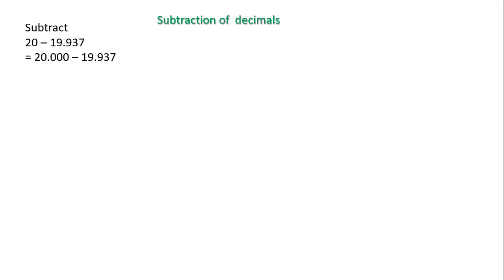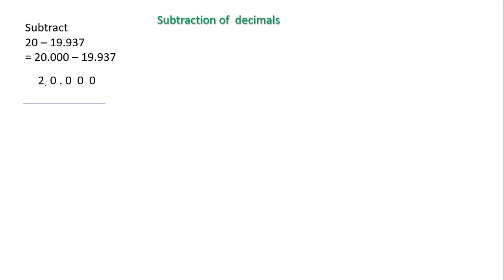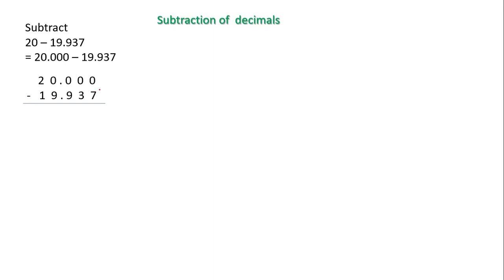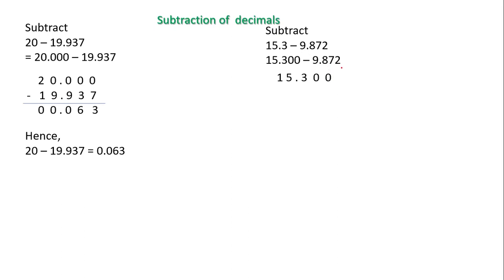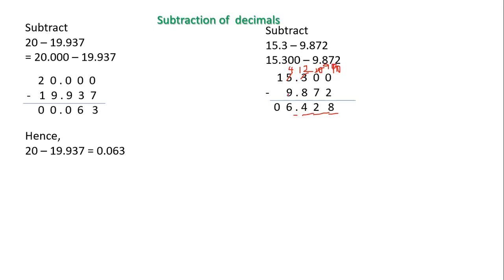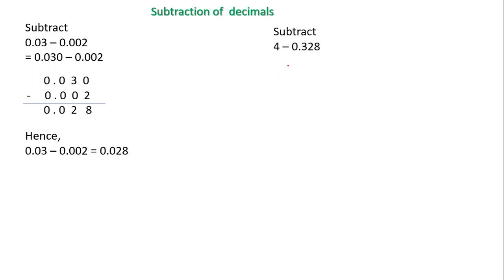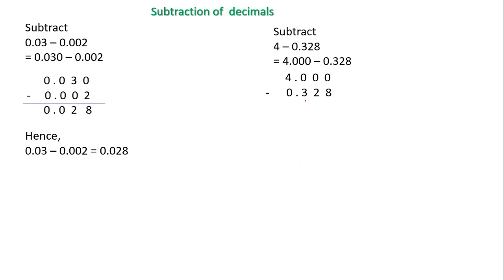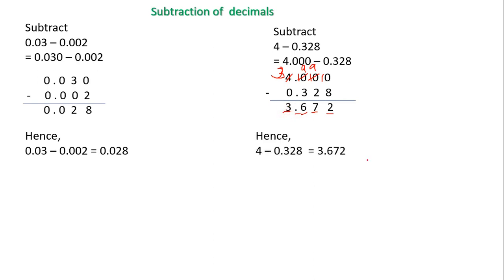Subtraction of unlike decimal numbers 2